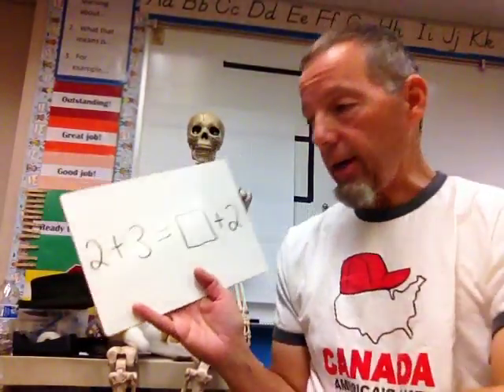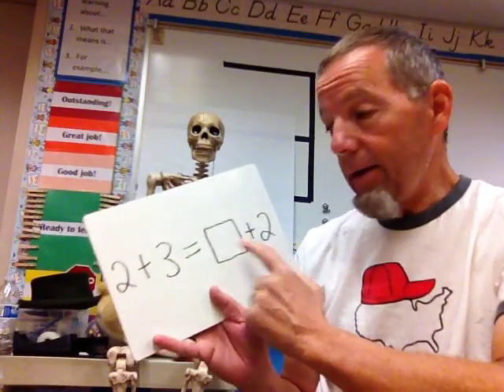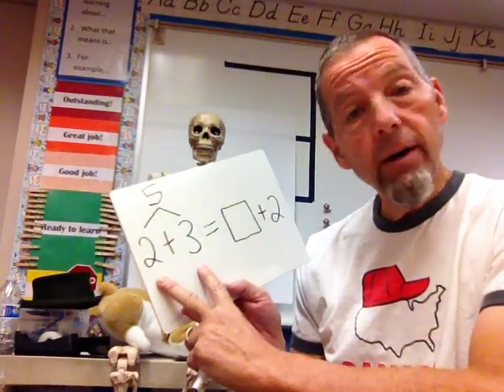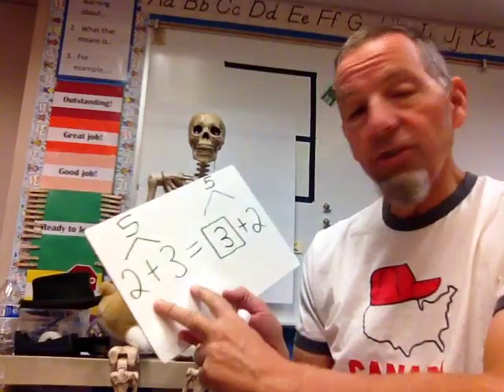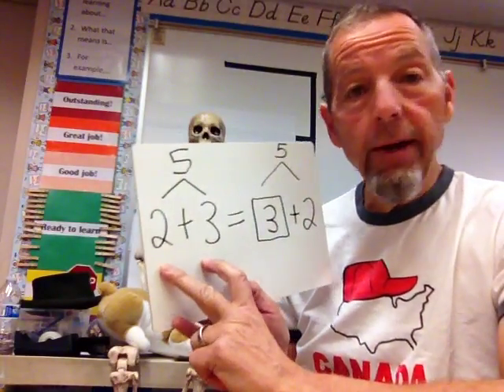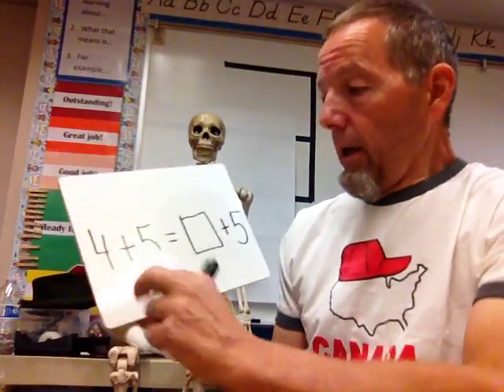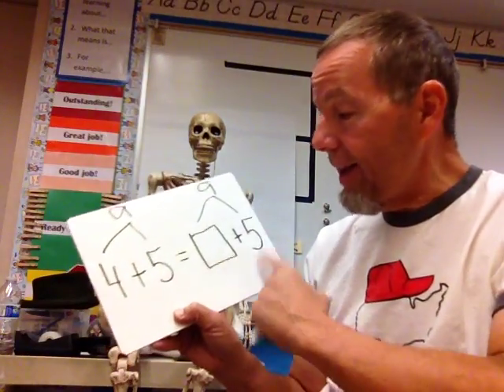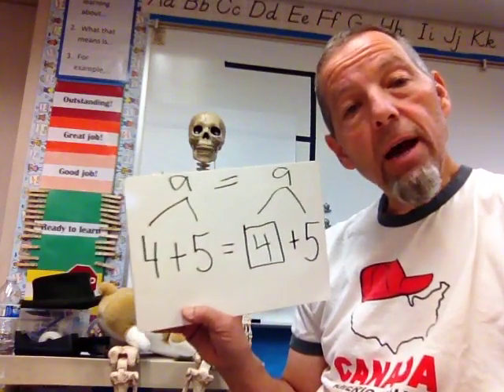2nd grade algebra